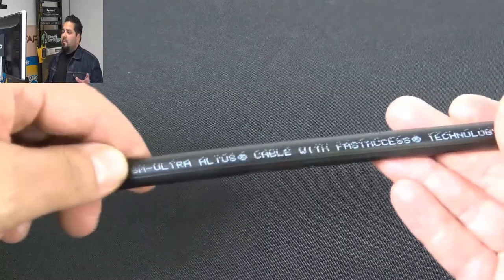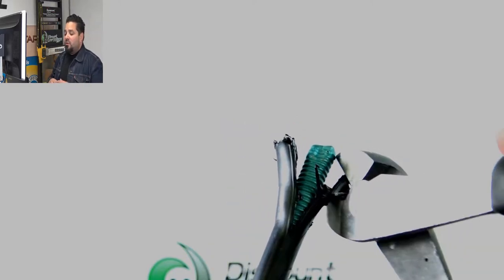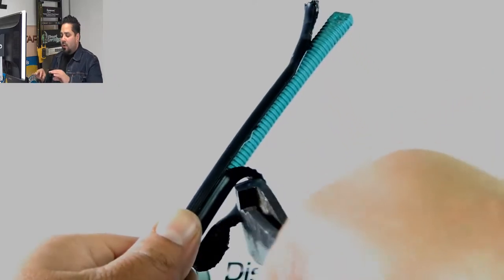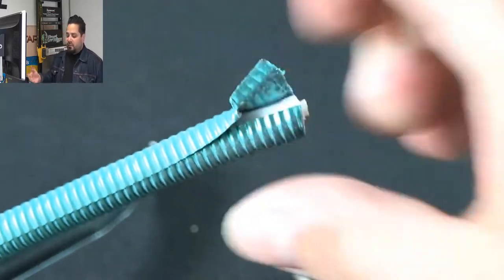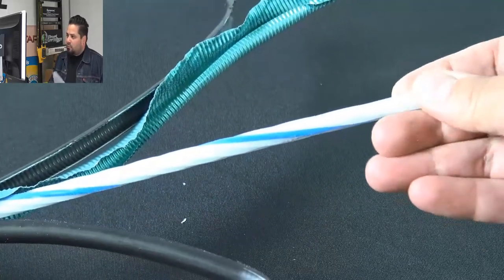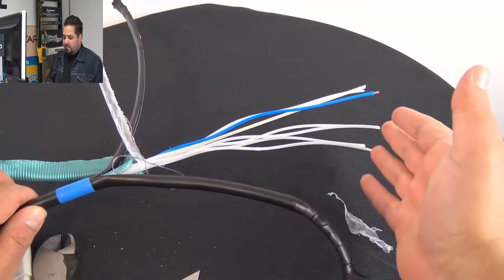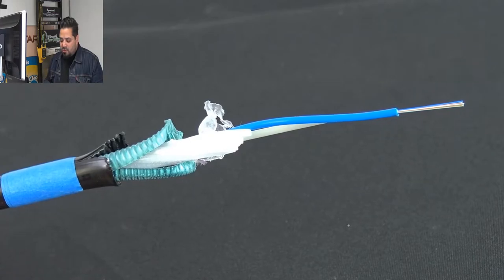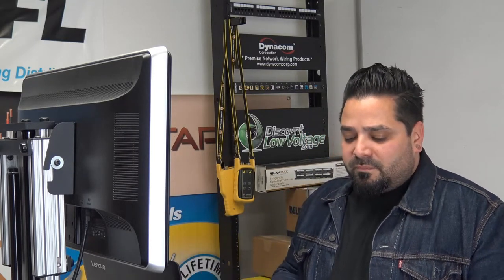Corning 012ZUC-T4F22D20 Singlemode 12 strand Outdoor Armored Direct Burial Fiber Optic Cable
Corning 012ZUC-T4F22D20ALTOS Lite gel free, single jacket, single armored cables with FastAccess® technology are designed for direct buried installations. The innovative FastAccess technology feature combined with the gel free loose tube design simplifies removal of the cable jacket and accessing the buffer tubes. The gel free design means the cables are fully waterblocked using craft friendly water swellable materials which makes cable access simple and require no clean up.The loose tube design uses Corning's SMF -28® Ultra fiber to provide reliable transmission parameters for a variety of voice, data, video and imaging applications. The flexible buffer tubes are easy to route in closures, and the SZ -stranded, loose tube design isolates fibers from installation and environmental rigors while allowing easy midspan access.The single armored construction provides additional crush and rodent protection.These cables have a medium density polyethylene jacket that is rugged, durable and easy to strip.

Order online at the link above or